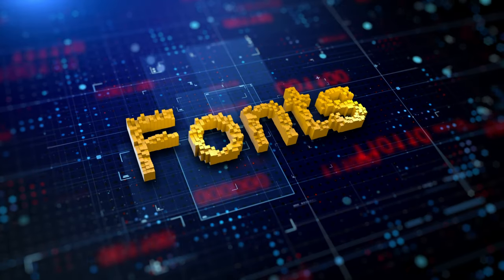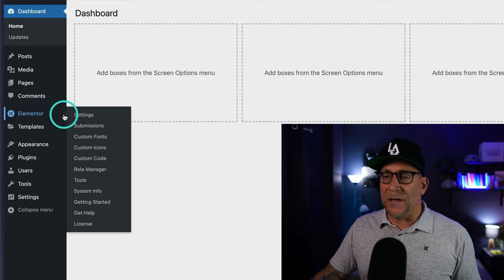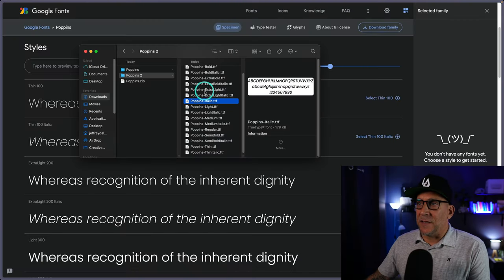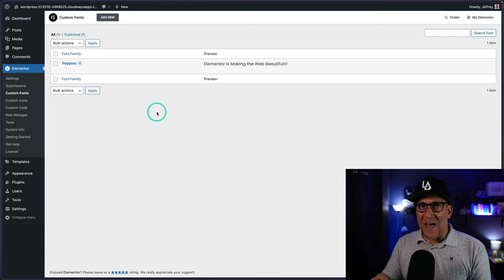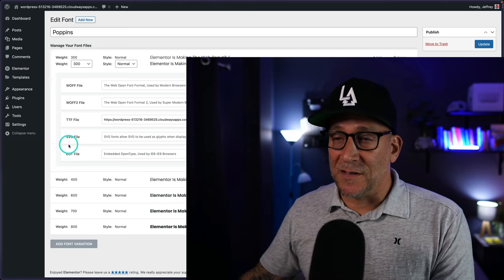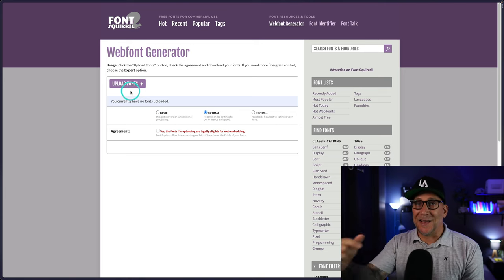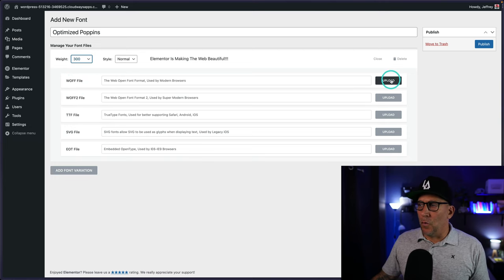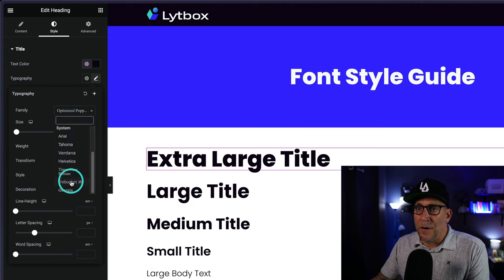How to Optimize Fonts & Improve Your Site Speed (for WordPress, Elementor, Bricks, and More)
In this video, we look at reducing font file sizes by up to 90%! We also look at how to add fonts to our WordPress and Elementor sites using best practices.